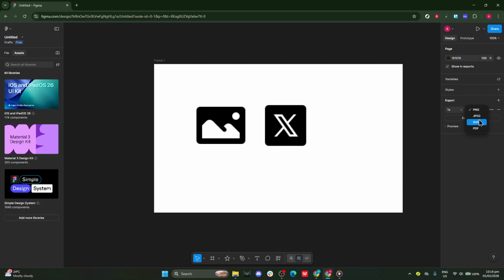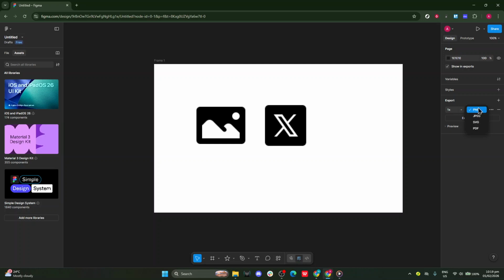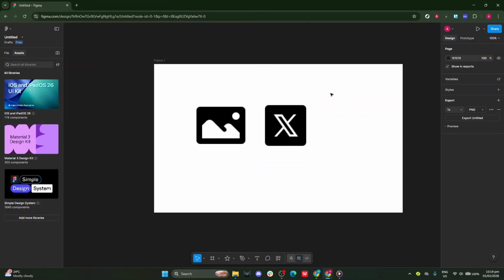How To Build A Dropdown Menu In Figma Fast | 2026 Guide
📂 How To Build A Dropdown Menu In Figma (Fast) | 2026 Step-by-Step Guide

Learn how to build a dropdown menu in Figma quickly and easily in this 2026 tutorial. If you’re searching for how to create interactive dropdown menus, design functional UI components, or prototype smooth navigation menus in Figma, this fast guide covers everything step-by-step.

In this Figma tutorial, you’ll learn:
- How to create a dropdown menu component in Figma
- How to use variants for open and closed states
- How to animate dropdown interactions with Smart Animate
- Tips for designing responsive and user-friendly menus
- Best practices for interactive UI/UX design in 2026

This tutorial is perfect for beginners, UI/UX designers, web designers, and app designers who want to create functional, professional dropdown menus for websites and mobile apps.

By the end of this video, you’ll know the fastest way to build interactive dropdown menus in Figma that enhance user experience and UI design.